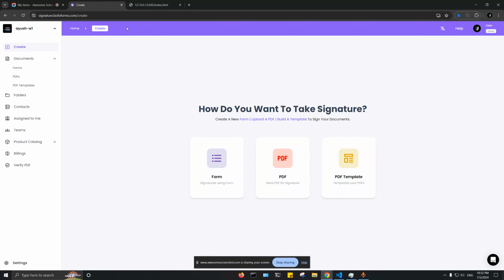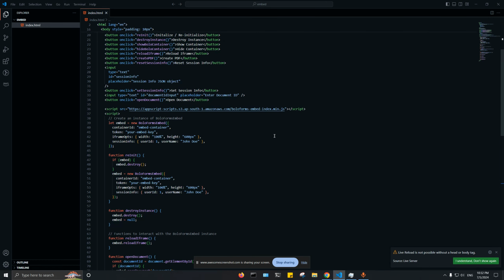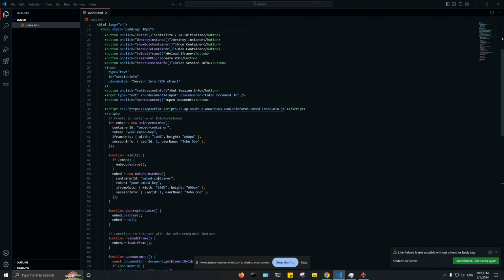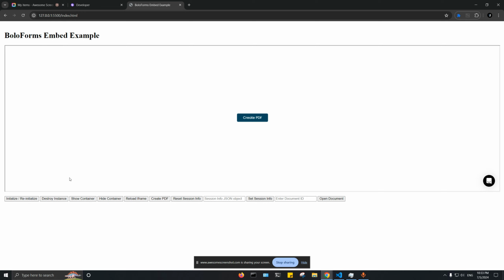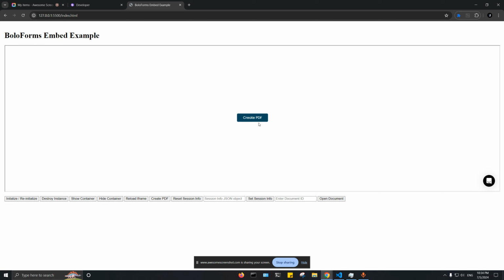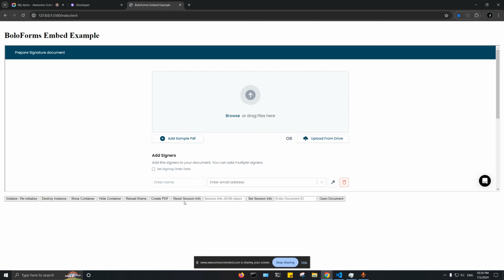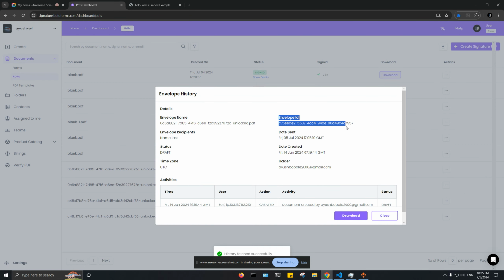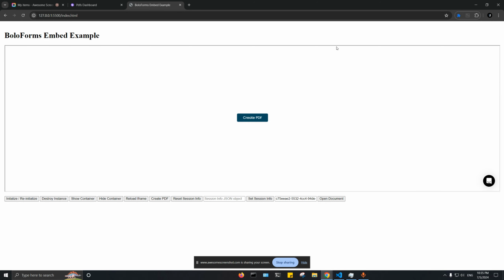How to use BoloForms Embed?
In this comprehensive video tutorial, we'll walk you through the process of using BoloSign's powerful embed feature to seamlessly integrate digital signatures into your website or application. Perfect for small business owners and developers alike, this guide will help you enhance your document workflow and provide a smooth signing experience for your clients.

By the end of this tutorial, you'll be able to confidently implement BoloSign's embed feature, allowing your users to sign documents directly on your website without ever leaving your platform. This seamless integration will streamline your document processes, save time, and provide a professional, modern experience for your clients.

Whether you're new to digital signatures or looking to upgrade your current solution, this video will equip you with the knowledge to leverage BoloSign's embed feature effectively.